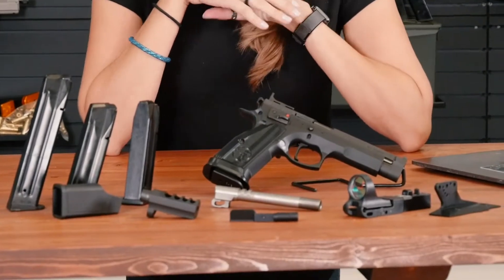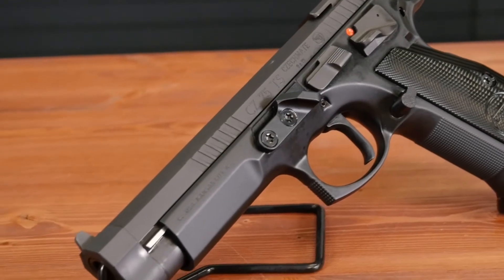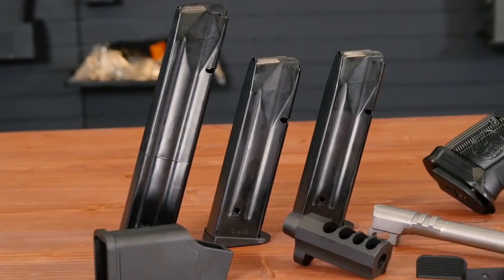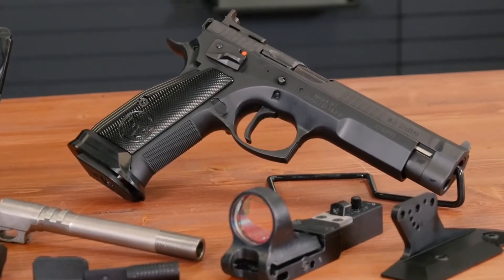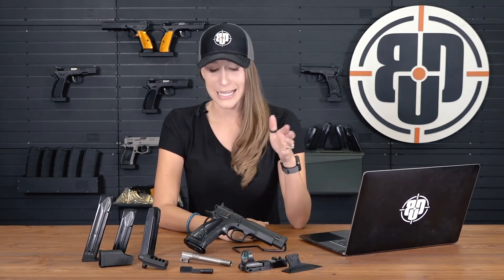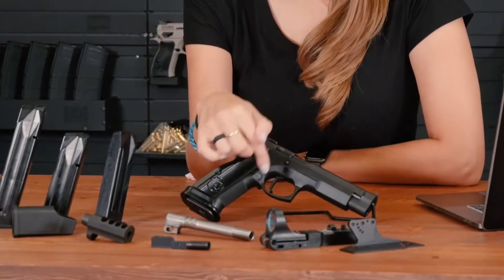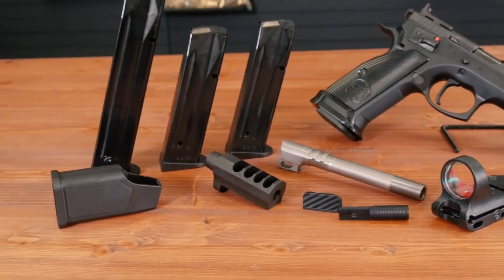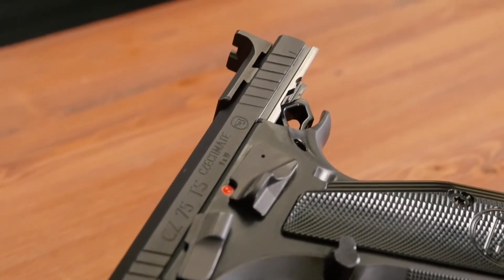CZ 75 TS Czechmate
A 9x19 (also Major power factor) sport special inspired by the fine-tuned, custom guns of elite shooters in the IPSC Open Division. All components are masterfully machined and matched, broken in and tested. Each pistol is supplied with an extensive set of accessories, including a C-more red dot sight. You can rest assured that each pistol is ready to perform at its best upon delivery.

RESPONSIBLE | TRUSTWORTHY | SECURE

If you have not downloaded the Arms & Wildlife APP yet, do it NOW!

Feel free to visit us on our digital channels